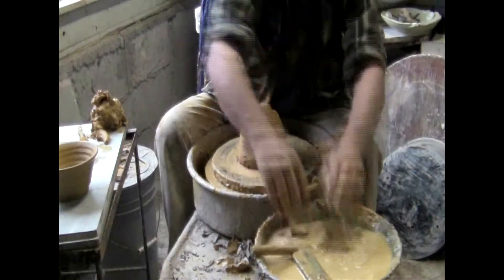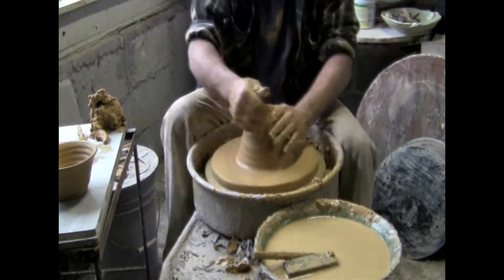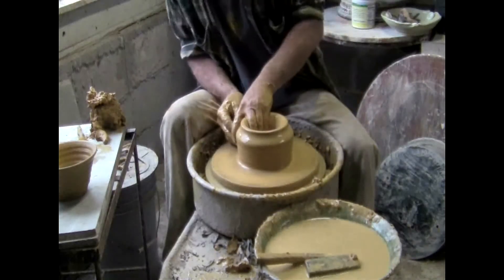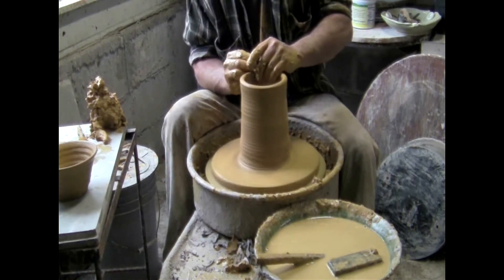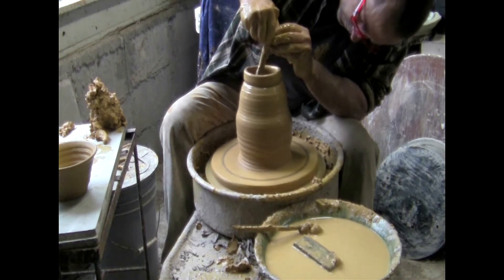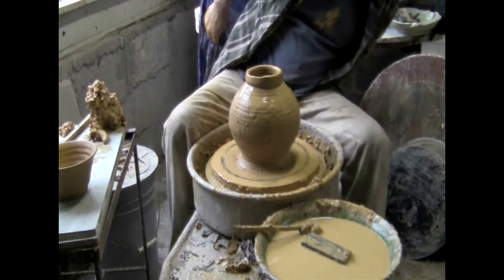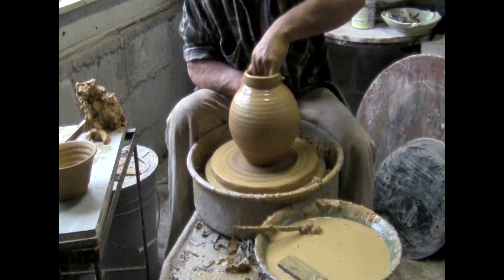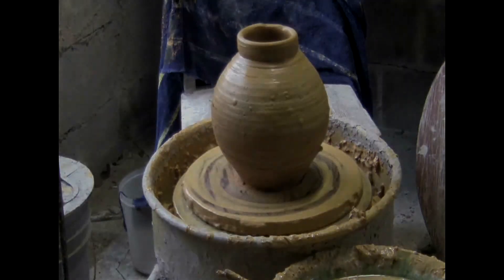Raw Local Clay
A play-by-play by potter Robert Holleman making a vessel of unprocessed, raw local clay on the wheel.